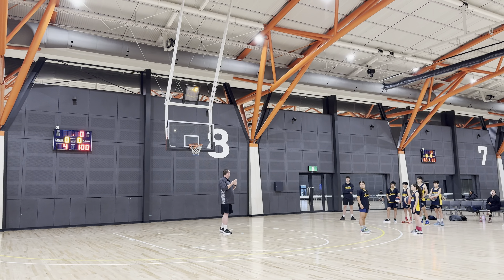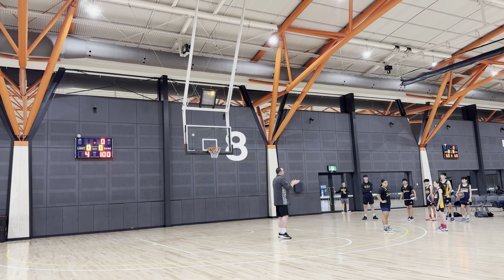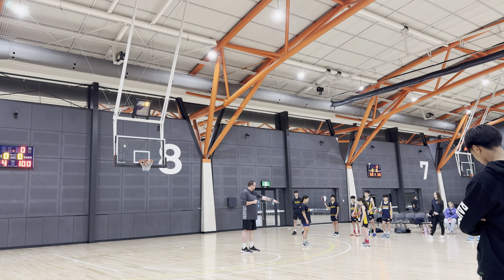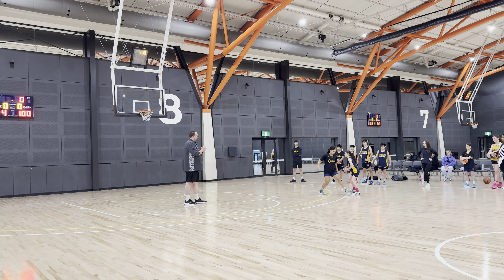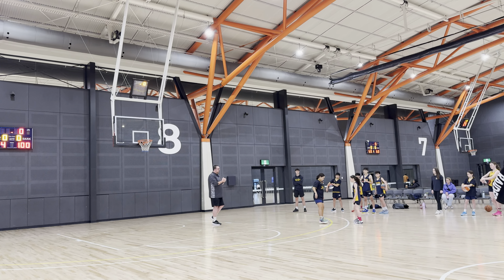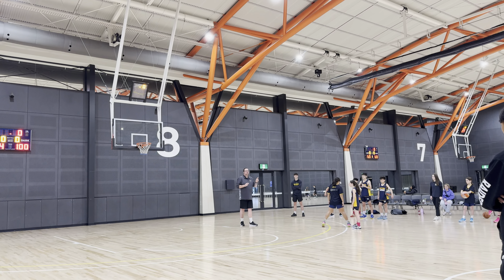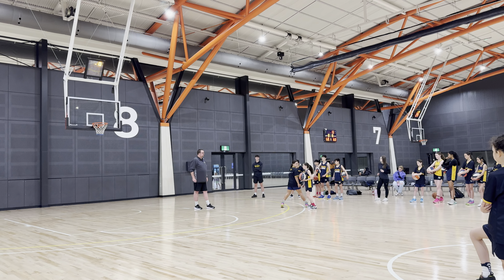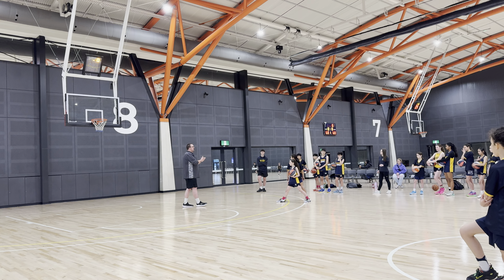1v1 Contested Finishing